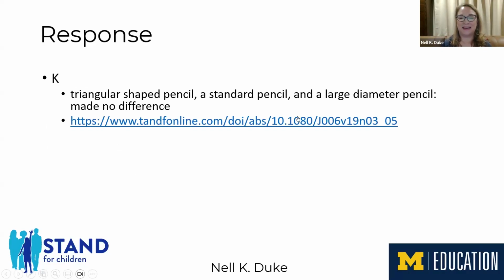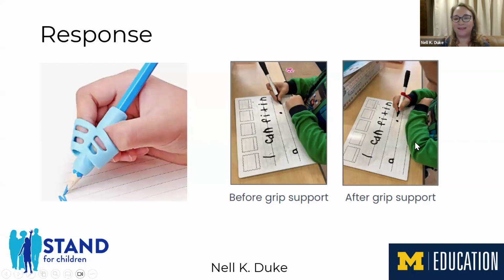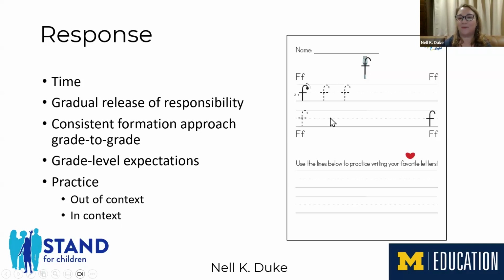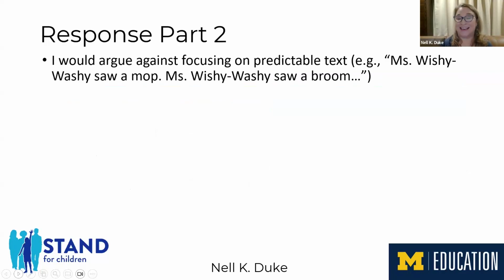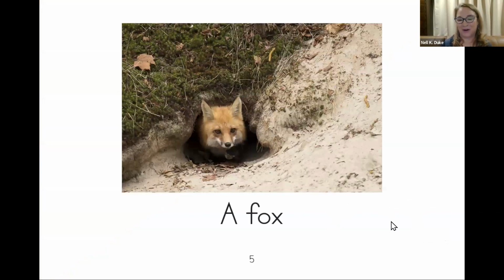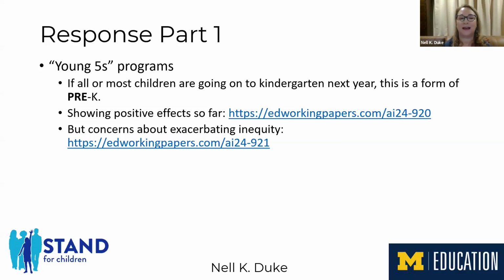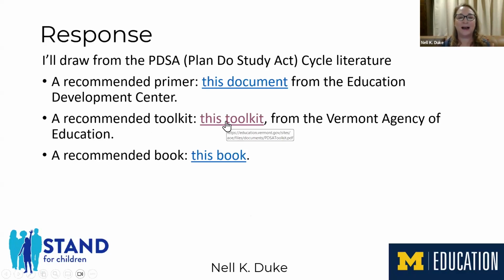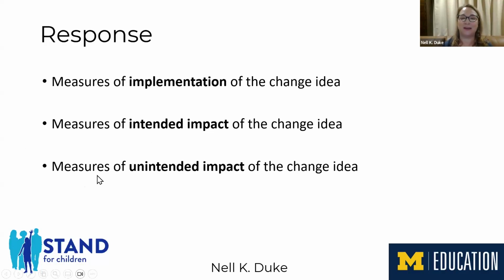Q & A with Dr. Nell K. Duke May 8, 2024